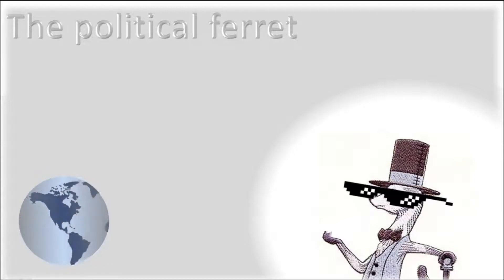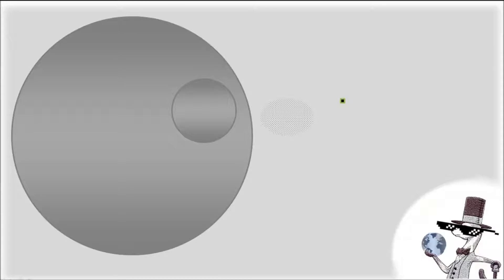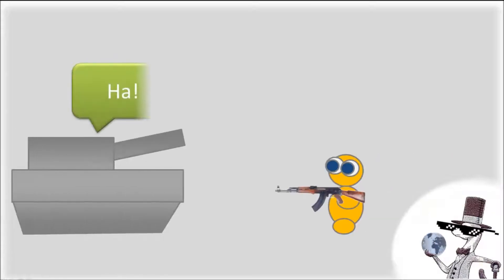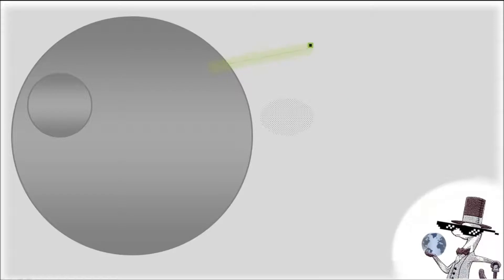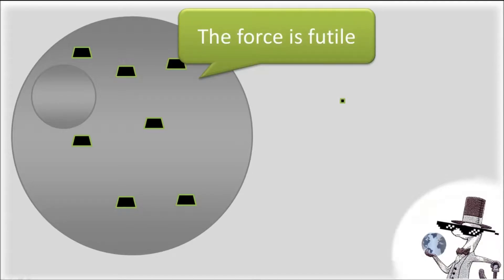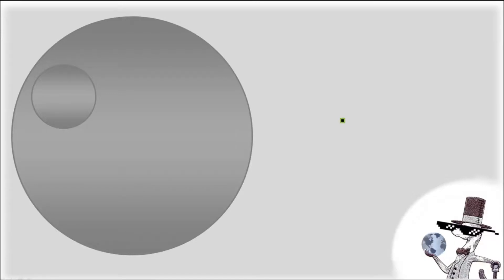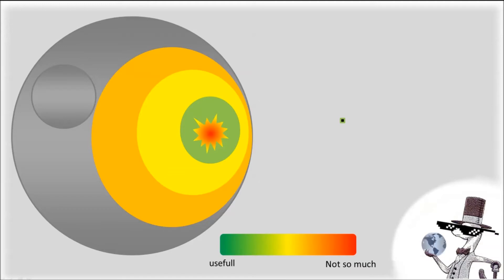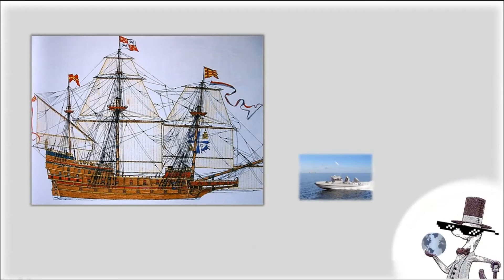Death Star VS Borg Cube (and the military competence of Nerds)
who would win: the deathstar or the borg cube. than answer to that and why most of you are wrong is just a click away ;)